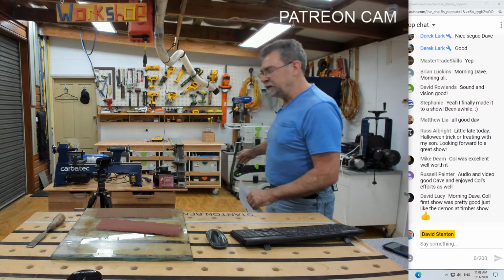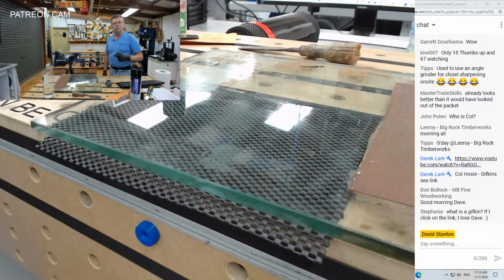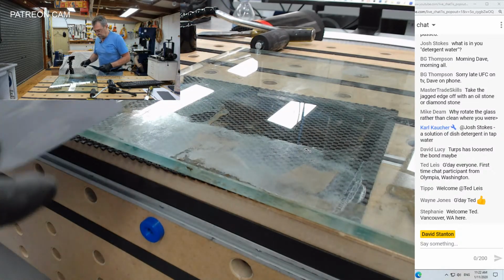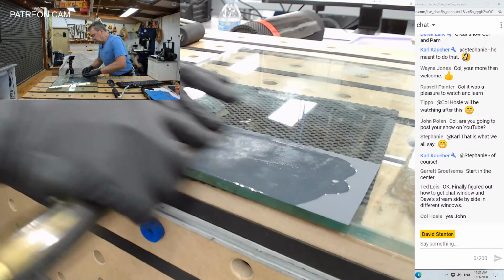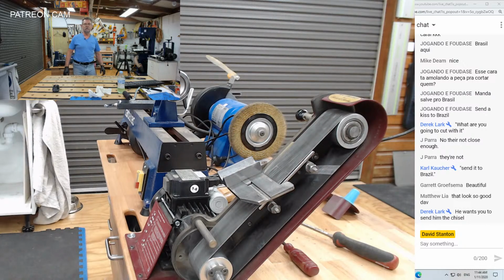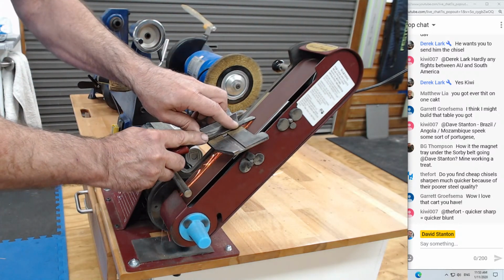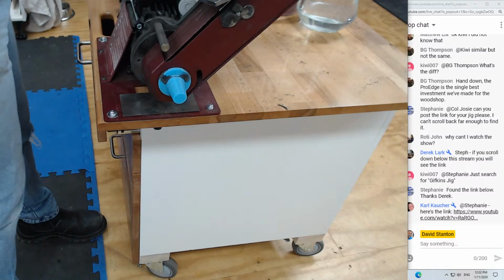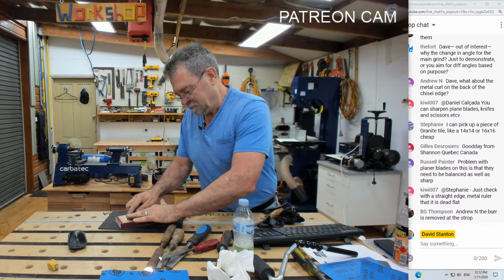SPEEDY Sorby pro edge | Mirror finish chisel back | Dave Stanton Live!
How quick is this machine!! The Robert Sorby pro edge isn't everyone's cup of tea but wow, is this thing quick! Also today I will demonstrate a couple of tips using float glass as well as wet and dry paper to bring up a mirror finish on the back of a chisel. Most of us, me included, tend to skip over this important process.
This show has some tips and also some chat and is for new and seasoned woodworkers.

* John Lafferty  * Peter Woolworth   * Brian Del Vecchio  * Justin Bailey * Brett Guthrie   * Mike Deam  * Wayne Cargill *Matthew Raphael *John Lynch * Peter Partridge * Mark Anderson
Do you want to have your name here as well?

Coffee mug for new Patrons that support me from a certain level tier.